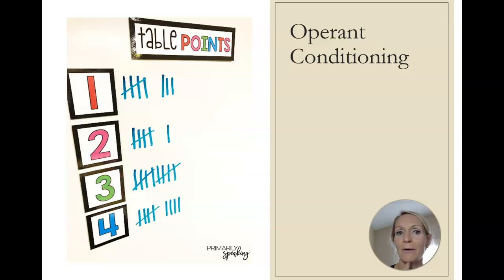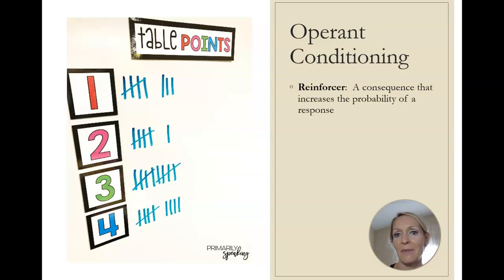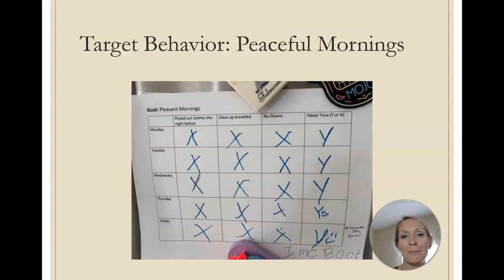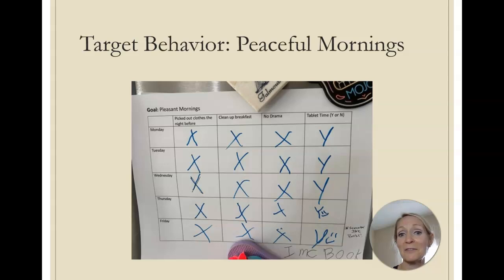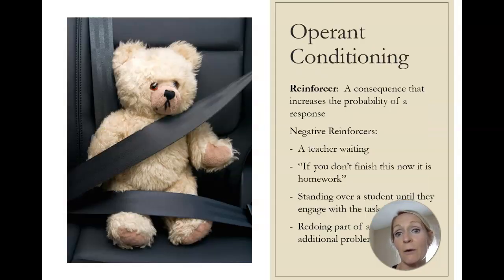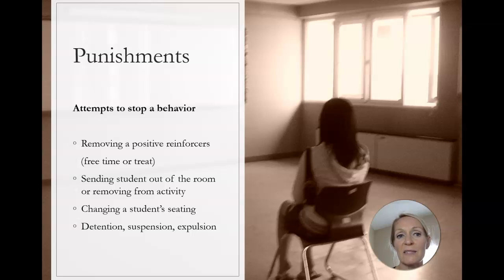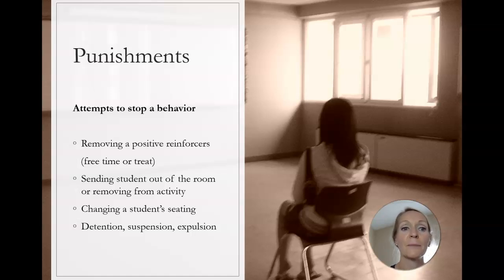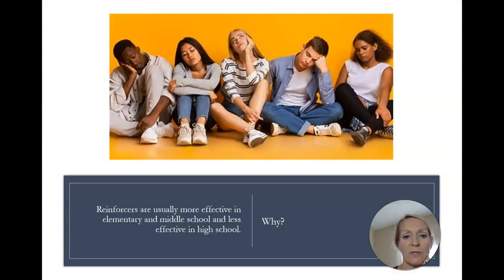TCH 407: Behaviorism & Operant Conditioning